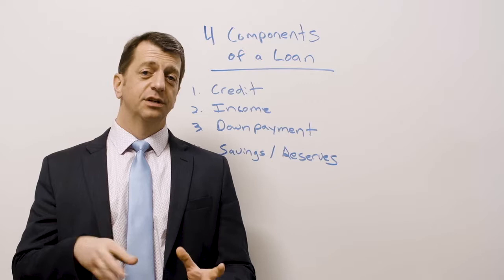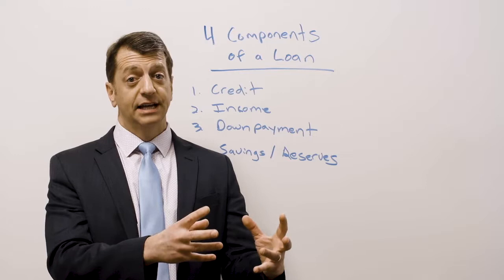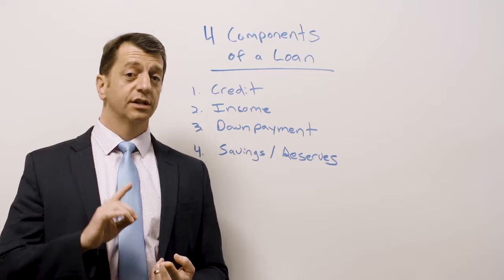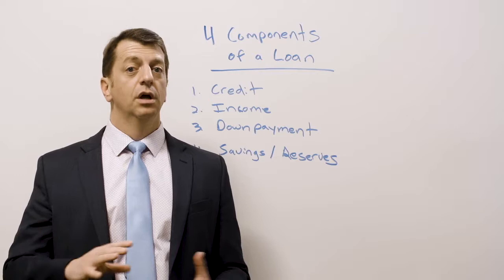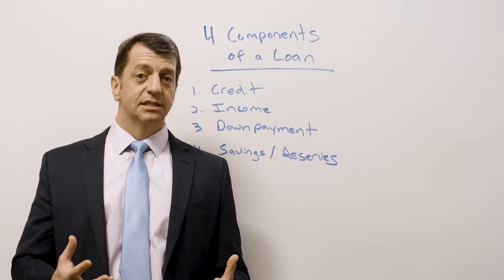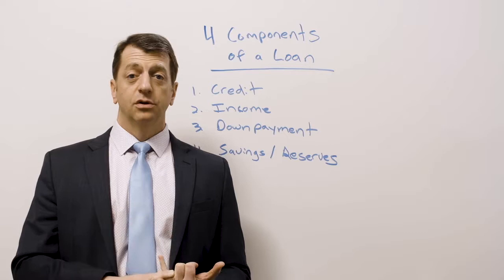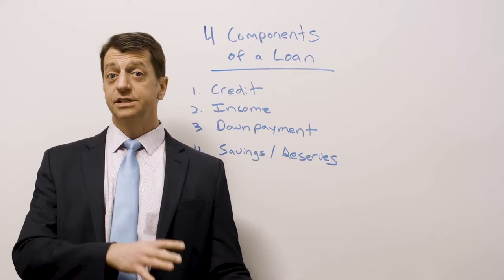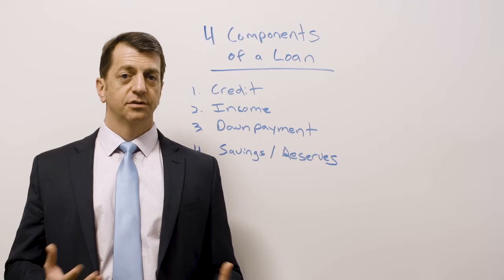4 Components of a Mortgage Loan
What does it take to get a loan approved?